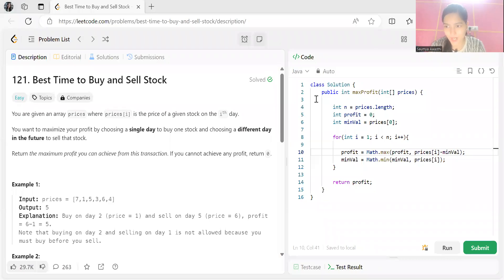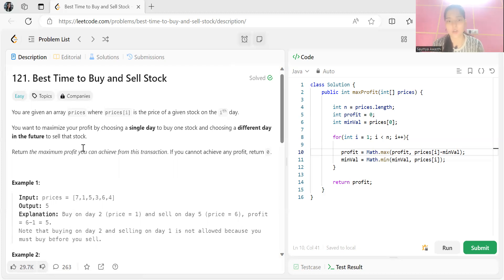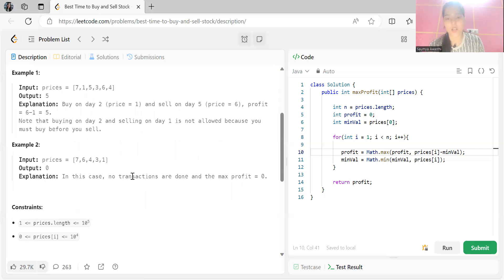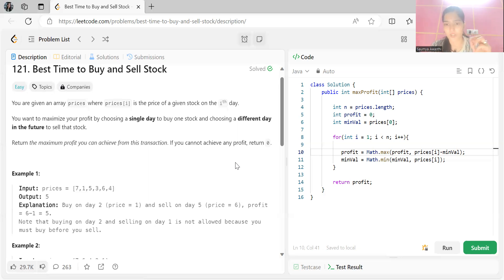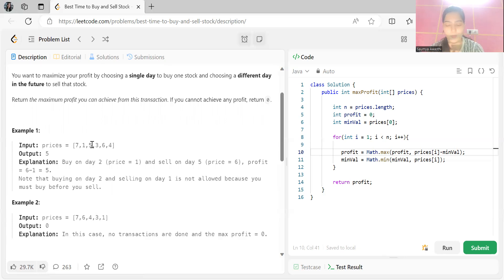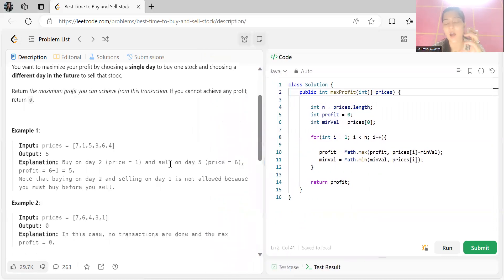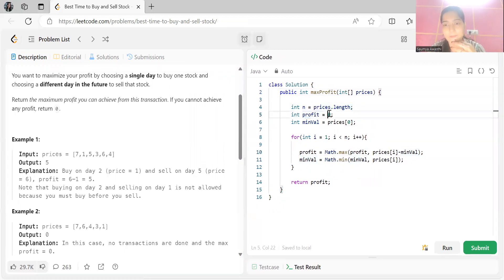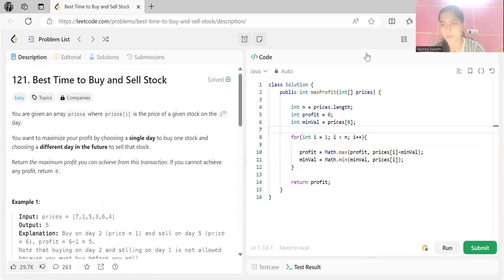121. Best Time to Buy and Sell Stock || NEETCODE 150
121. Best Time to Buy and Sell Stock || NEETCODE 150

Join Us -